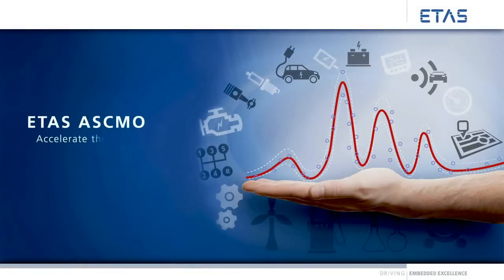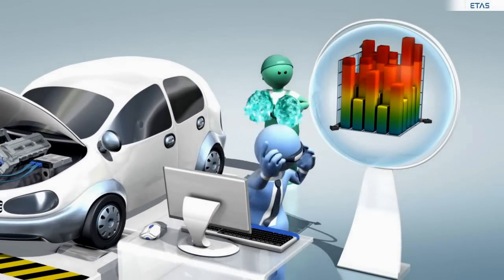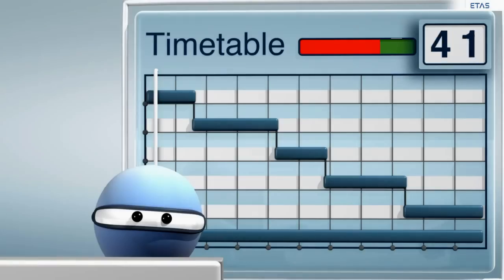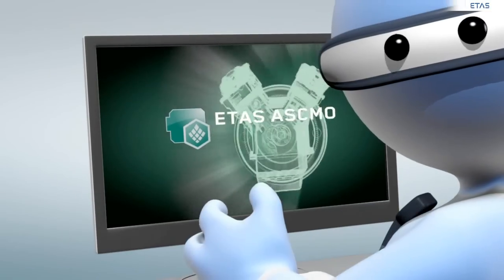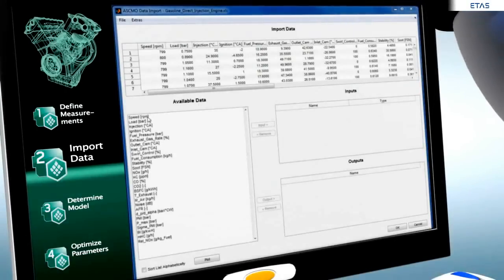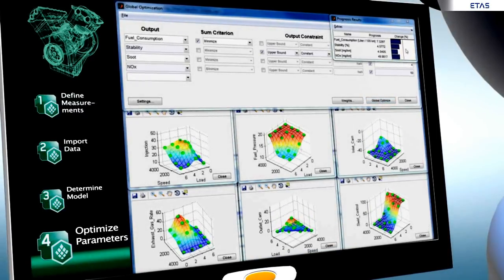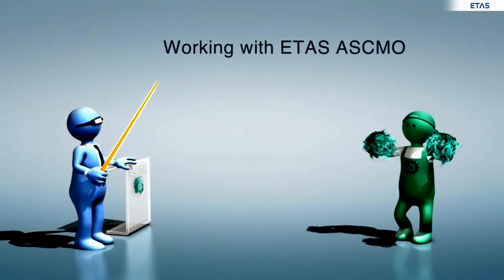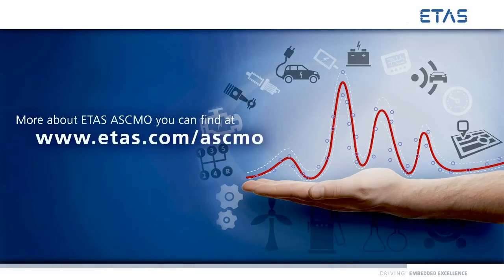ETAS-ASCMO -- Accelerate the calibration of your engine control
Calibration is a difficult and time consuming task. This video demonstrates in an entertaining way how ETAS ASCMO minimizes the measurements at the test bench, facilitates finding the optimal calibration trade-off, improves the quality of calibration, and saves time.